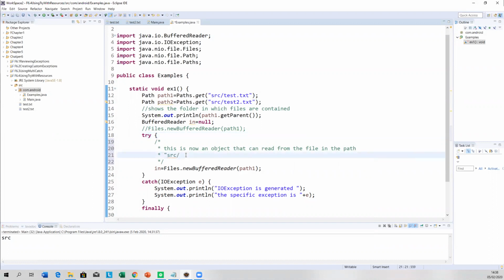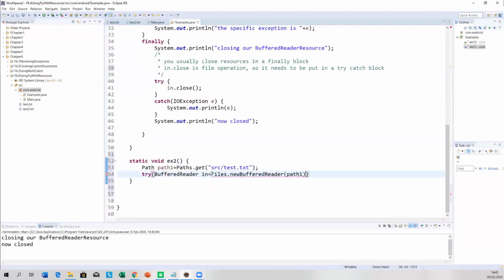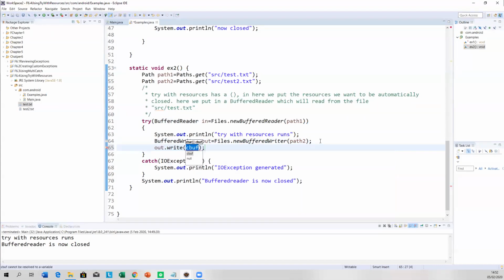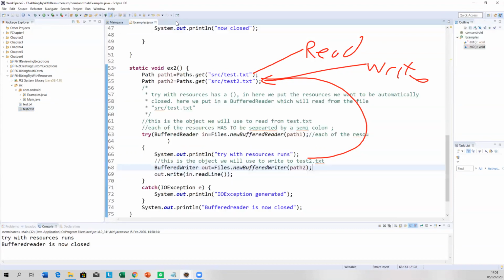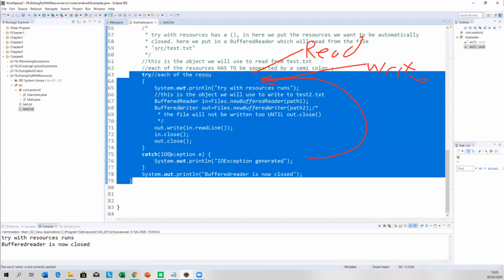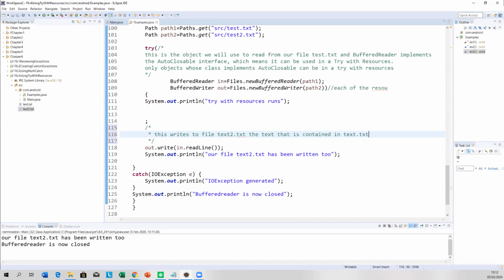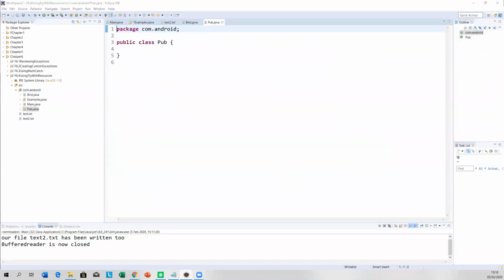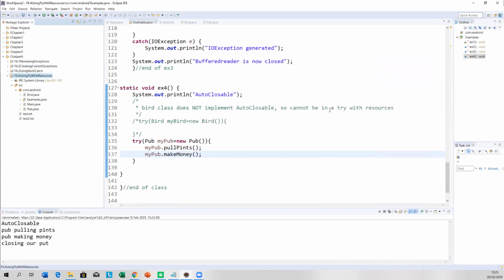6.4 Using Try With Resources pt1